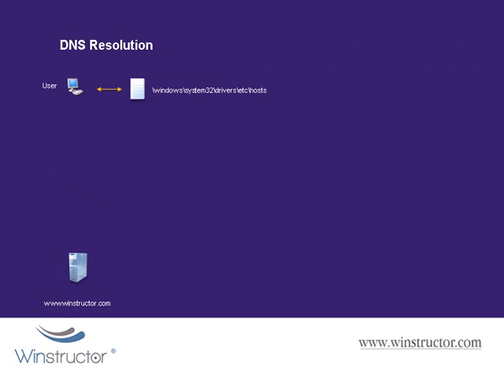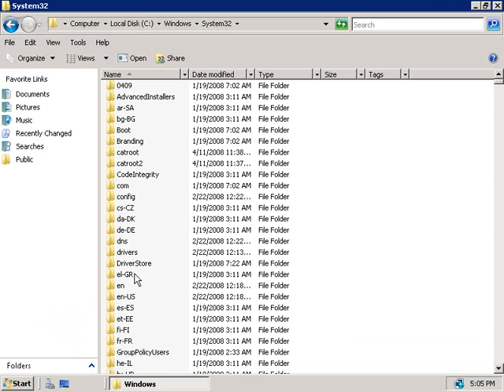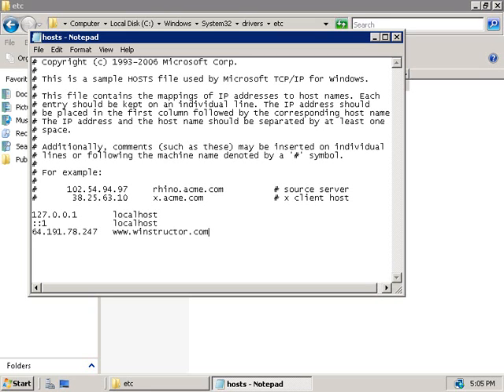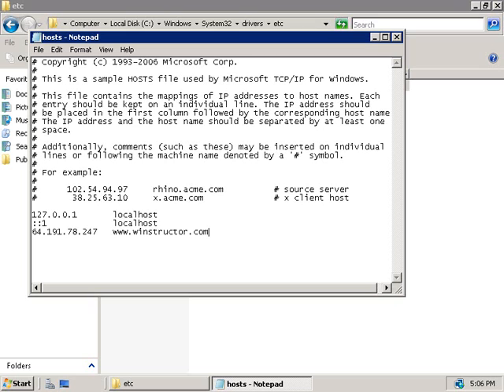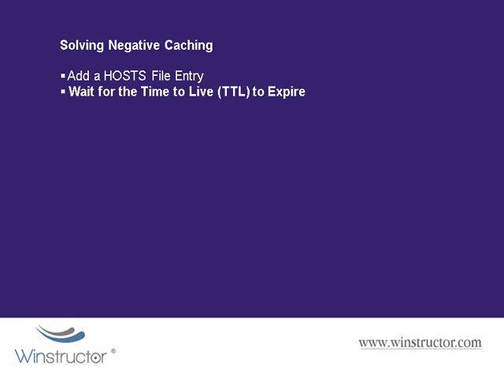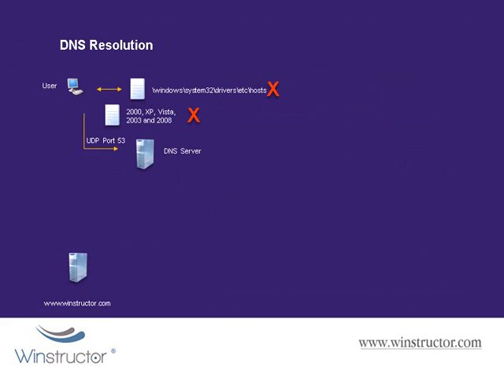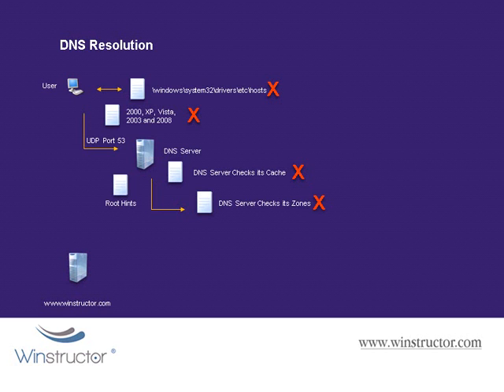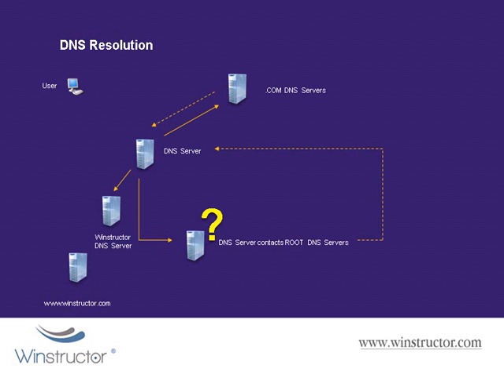21 DNS Resolution